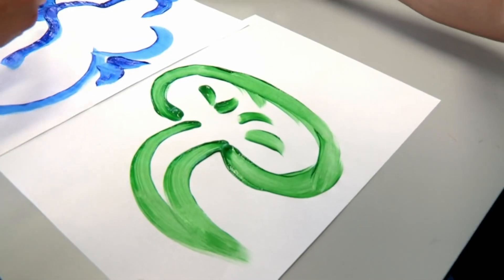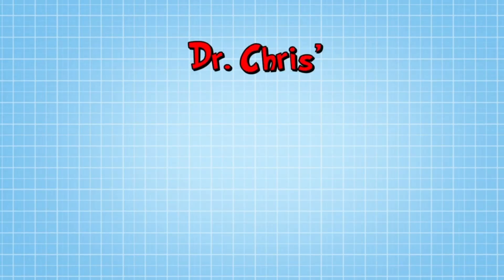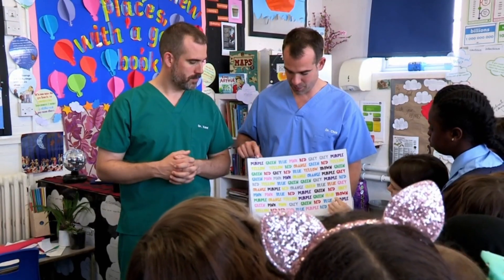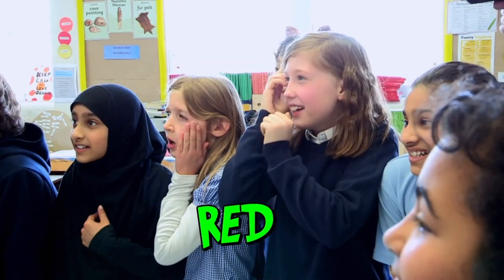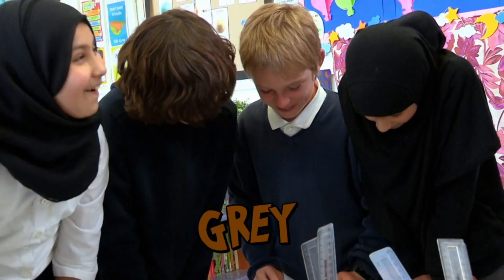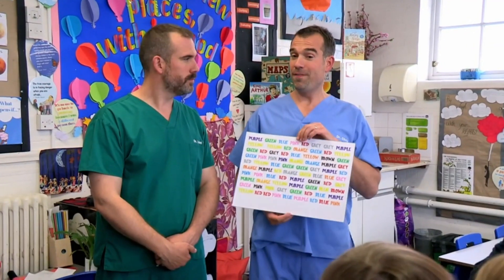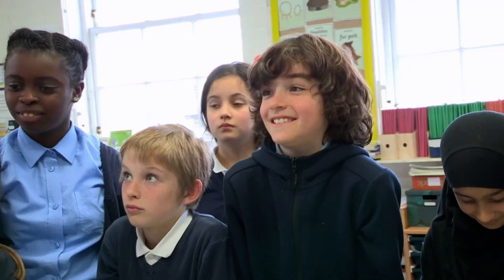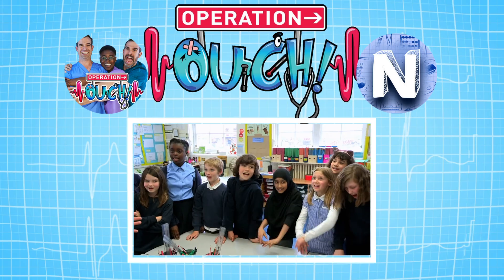Make Your Brain Work Faster! 🧠 | Science for Kids | Operation Ouch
The Doctors tell us all about the brain!